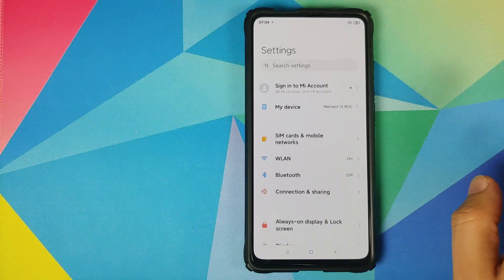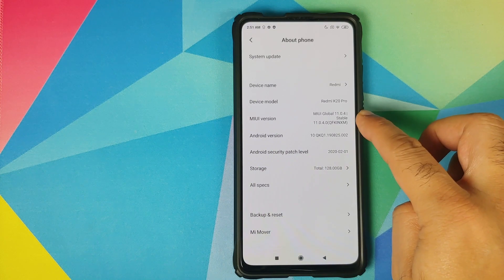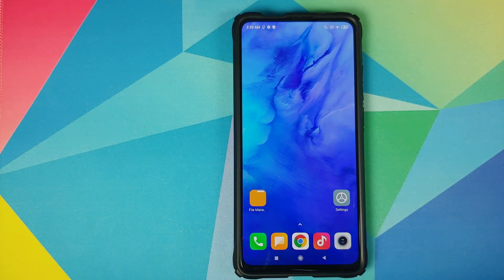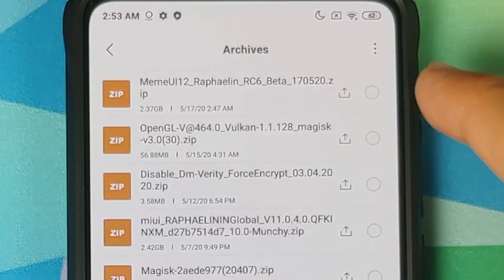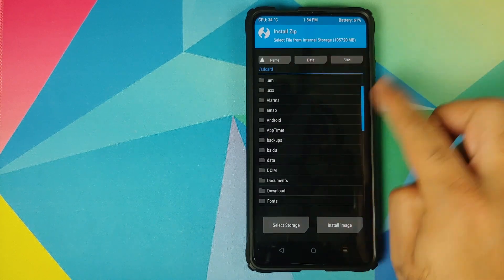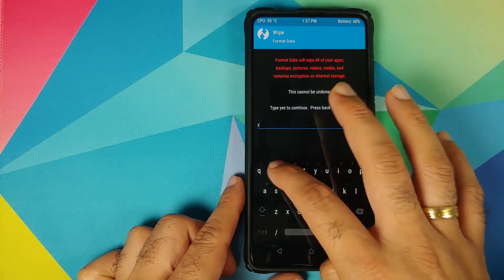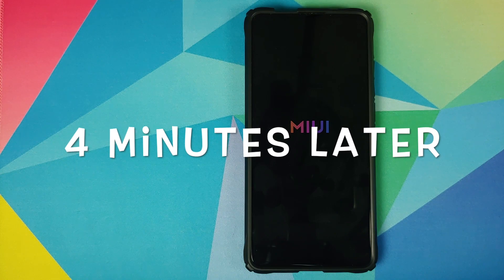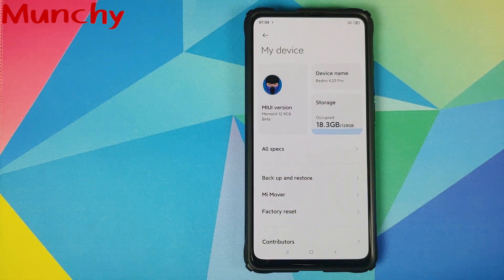Redmi K20 Pro | MortalOS | Xiaomi Mi 9T Pro | MIUI 12 Custom Rom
Do you want to learn how to install MemeUI 12 (MortalOS) custom rom based on MIUI 12 on the Xiaomi Mi 9T Pro or the Redmi K20 Pro? In this detailed video tutorial we will show you how to install MemeUI 12 (MortalOS) custom rom based on MIUI 12 on the Xiaomi Mi 9T Pro or the Redmi K20 Pro.